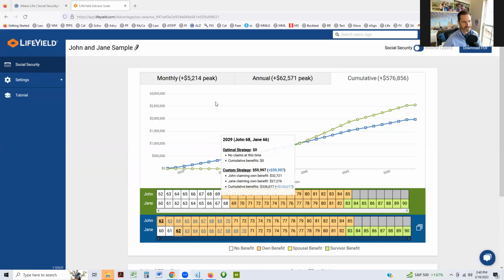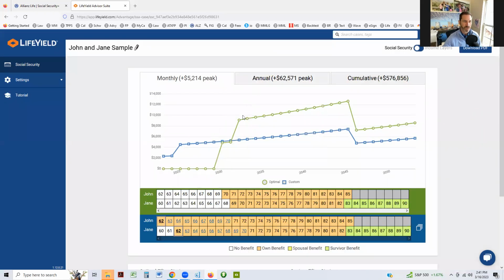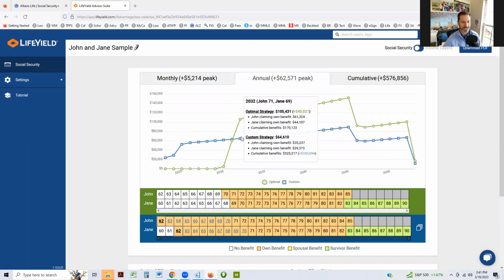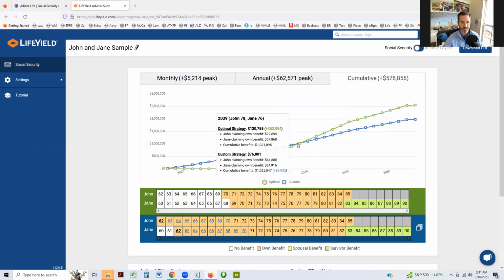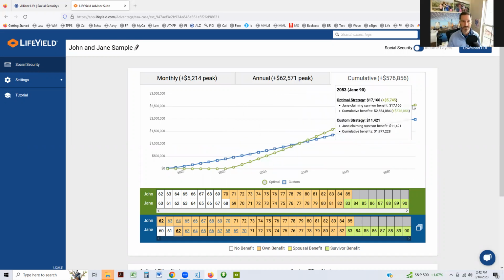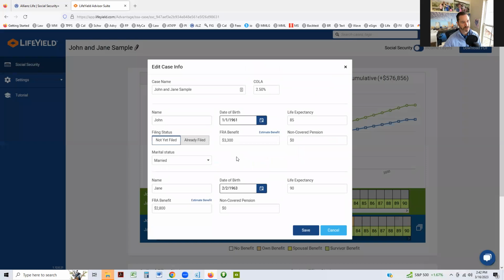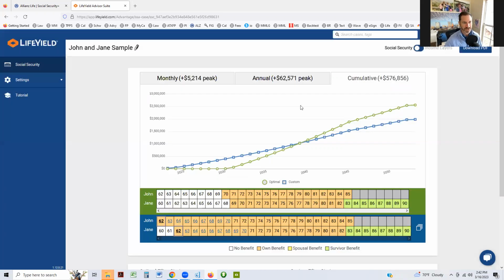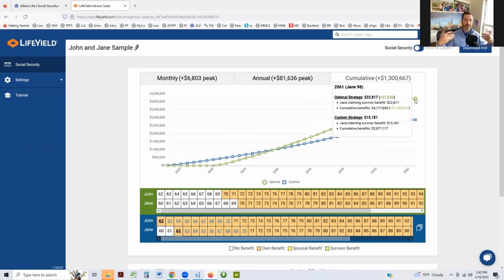Best Age to File Social Security? Customized Analysis with our Software, not useless general info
Free customized social security report for YOUR specific situation if: you live in Texas; you fill out our questionnaire completely prior to booking a zoom with us; you attend the zoom; you have investible assets over $200,000; you're open to a discussion of creating additional lifetime income; and you're one of the first 5 people weekly. It's that easy.